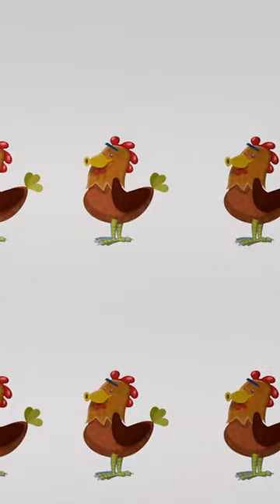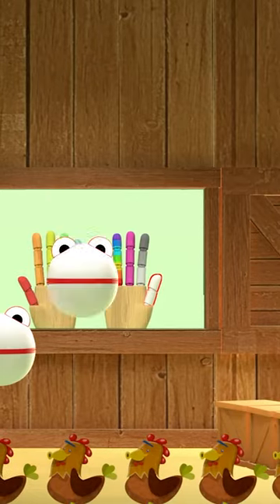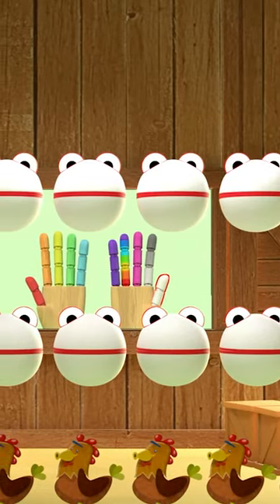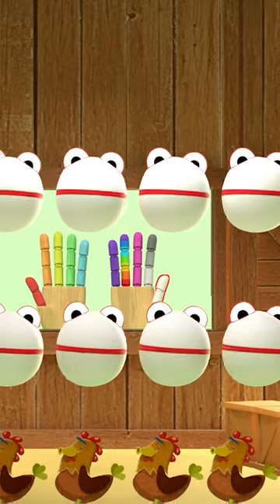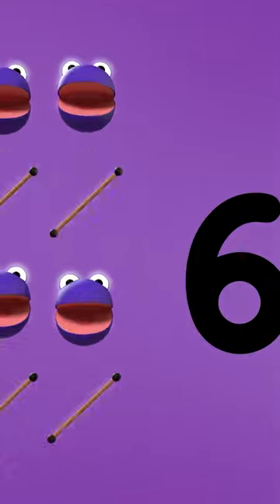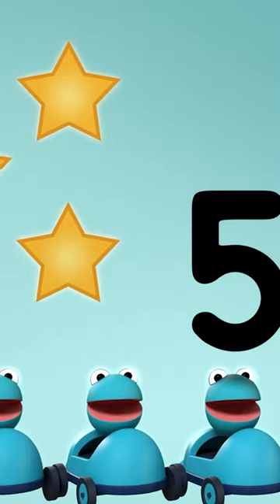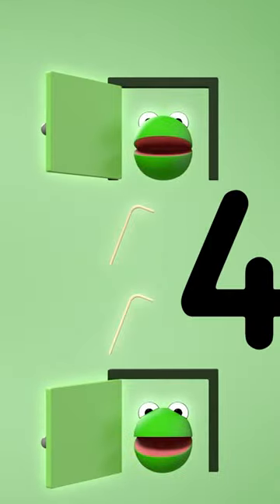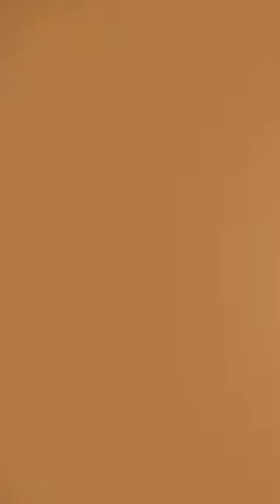Learn to count to 10 | Numberblobs counting! | Numberblocks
Learn to count to ten with the Numberblocks and Numberblobs song!